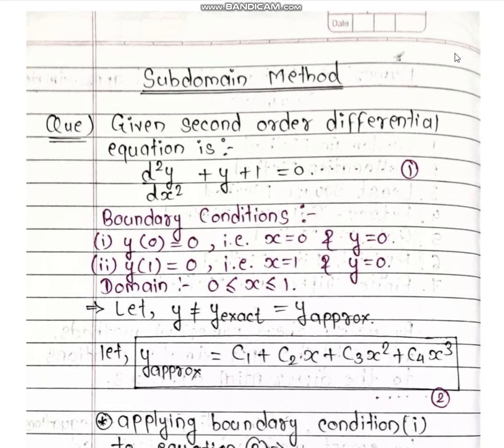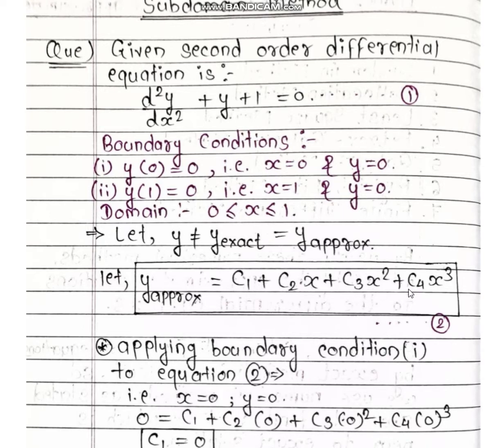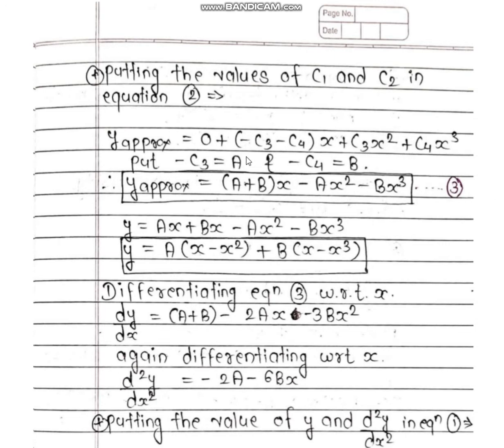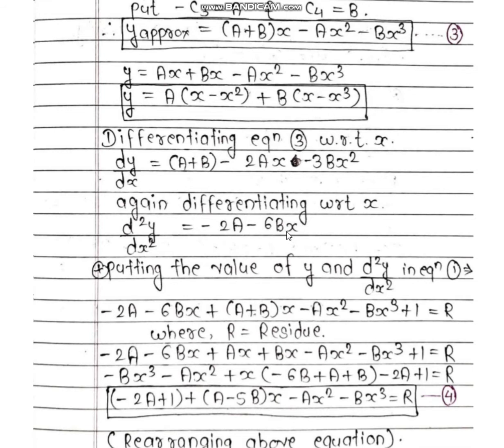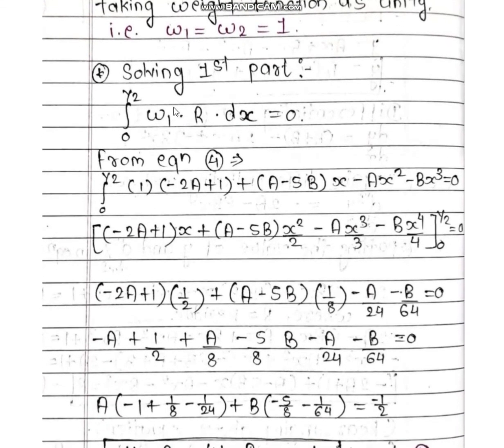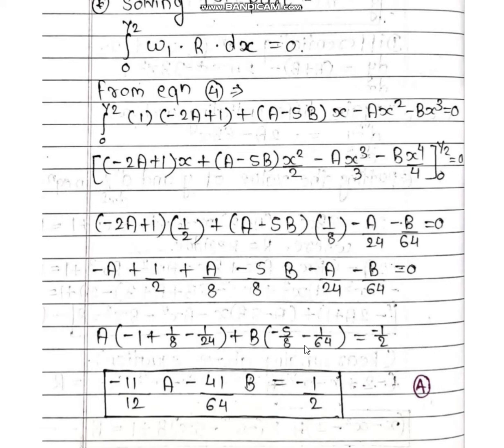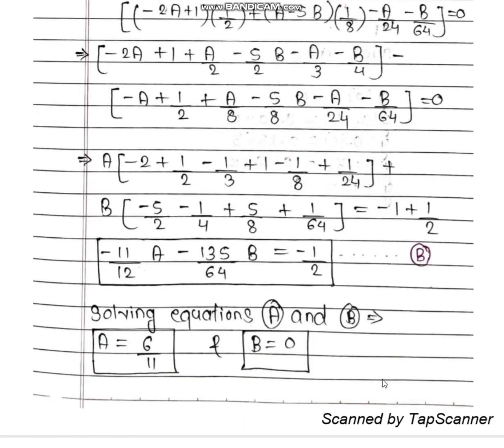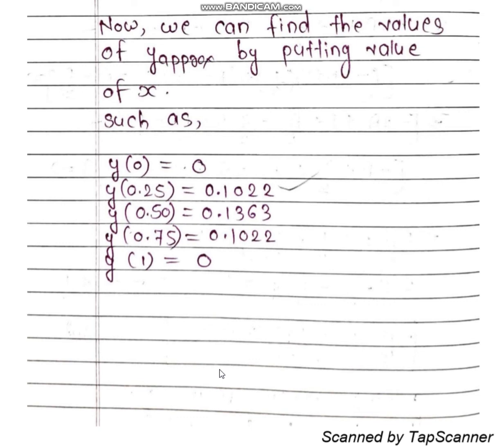Subdomain Method - Weighted Residue Method.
Subdomain Method is one of the Numerical Method to solve Differential Equation approximately.